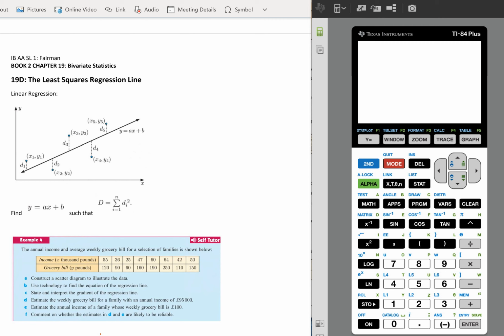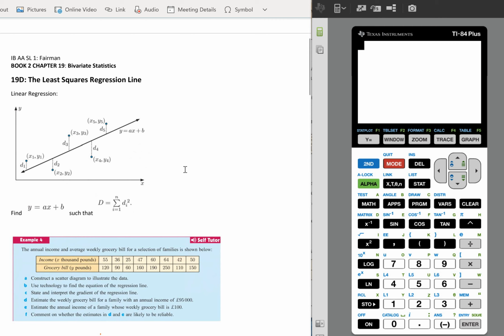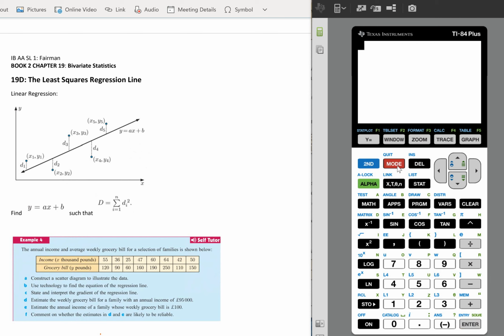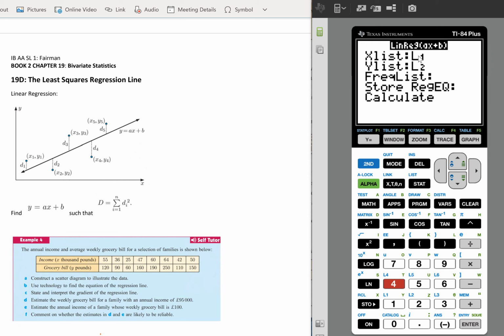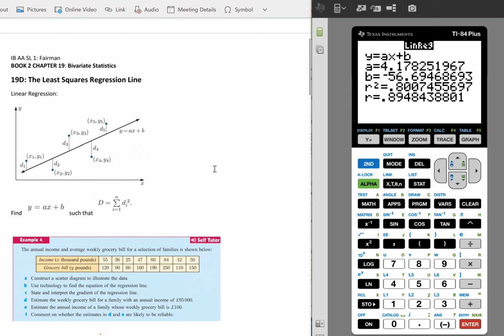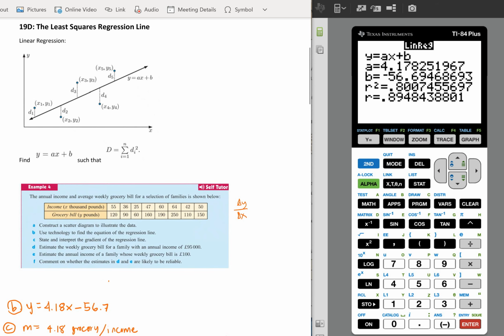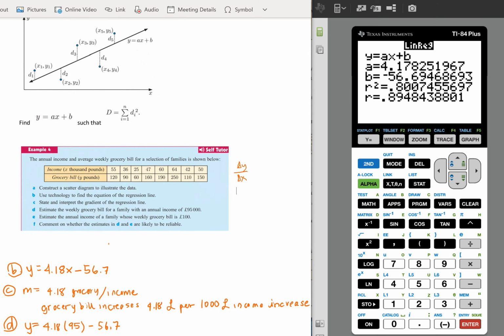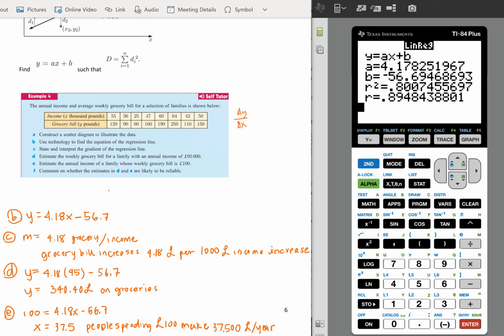BLACK 19D regression line calc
using TI-84 to find linear regression